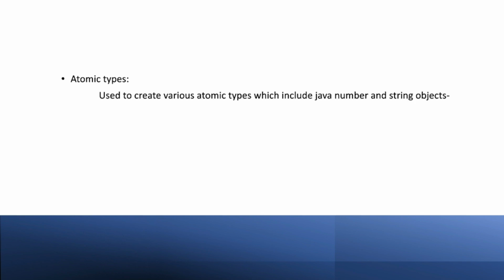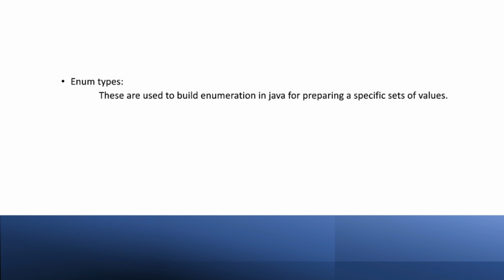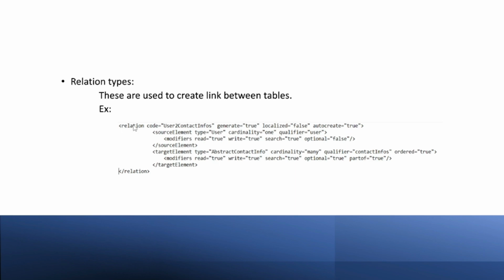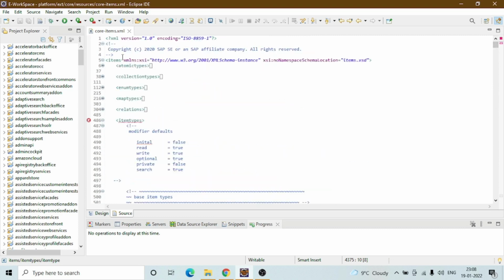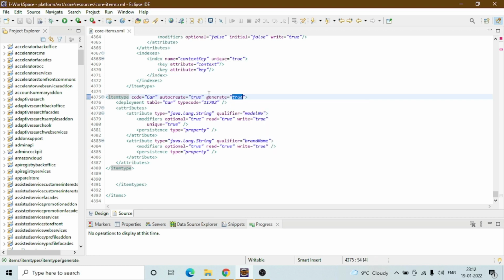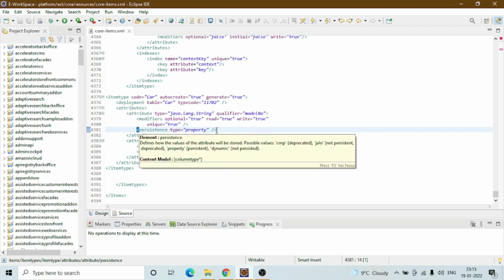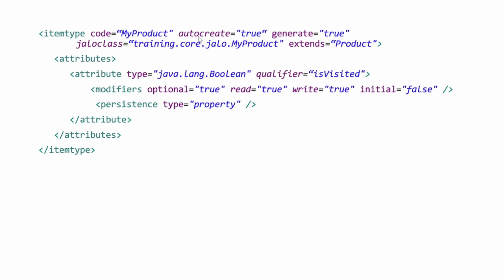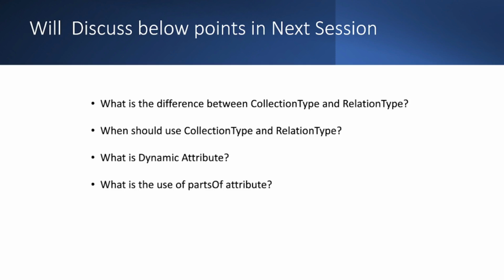Hybris data modelling | Items.xml in hybris |SAP Hybris | sap hybris tutorial for beginners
this video describes details about Hybris data model or Hybris items types.

Data Model in Hybris
sap hybris items.xml
hybris data modelling
items.xml in hybris
hybris items.xml
data modelling in hybris
hybris items.xml interview questions
hybris item type
hybris items.xml index
hybris items.xml default value
hybris items.xml part of
hybris itemtype indexes
sap hybris data model
sap hybris commerce data model
hybris item partof
hybris item model
hybris itemtype autocreate
persistence type= property
persistence type= dynamic
relations in hybris
collection types in hybris
enum type in hybris
hybris deployment table typecode
deployment table in hybris
items.xml in sap hybris
catalog aware items in hybris
item types in hybris
autocreate=true in hybris
generate=true in hybris
Hybris Tube
hybris learning
sap hybris
hybris tutorial
sap hybris code examplesap hybris items.xml
hybris data modelling
items.xml in hybris
hybris items.xml
hybris item type
hybris items.xml index
hybris itemtype indexes
hybris item partof
hybris item model
hybris itemtype autocreate
persistence type= property
persistence type= dynamic
relations in hybris
autocreate=true in hybris
generate=true in hybris
Hybris Tube
hybris learning